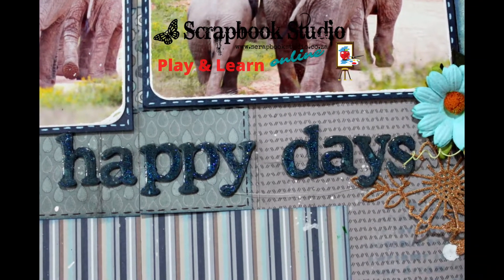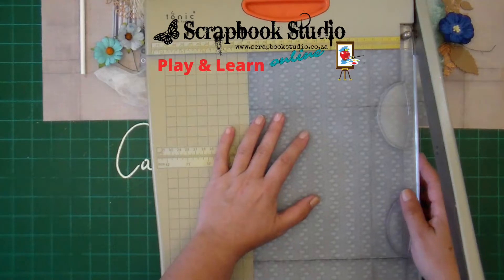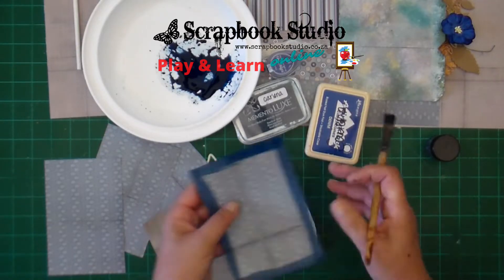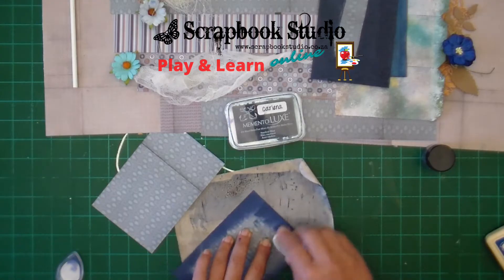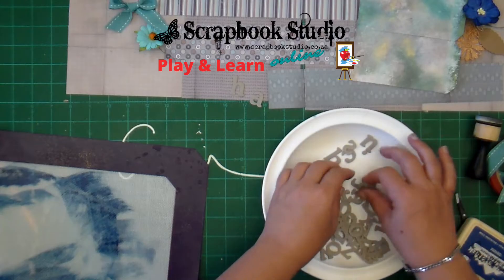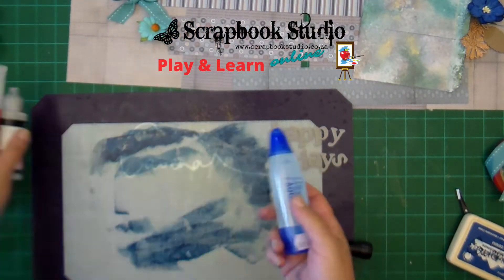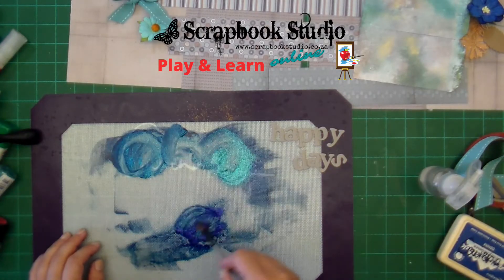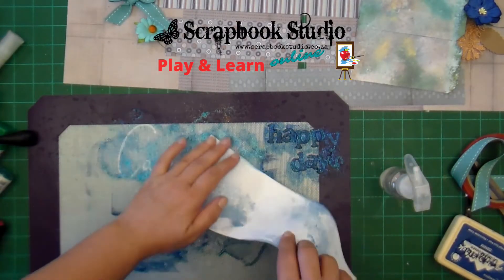The Magic of INKS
See how easy it is to alter patterned paper to match your project!